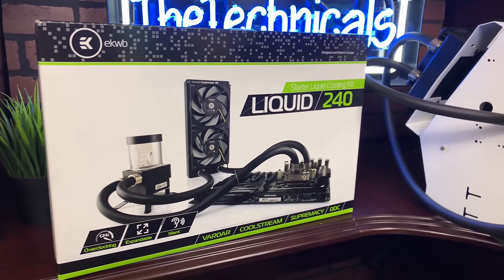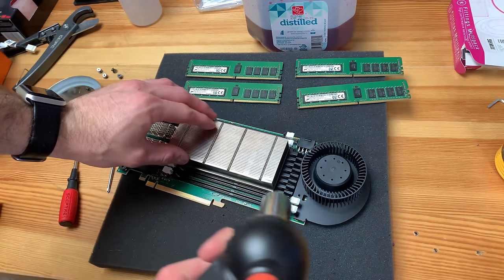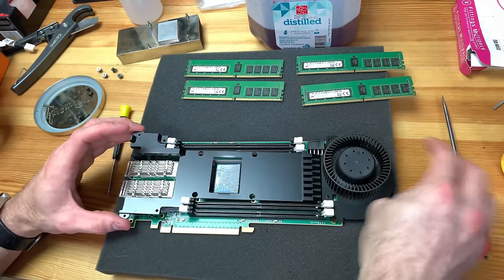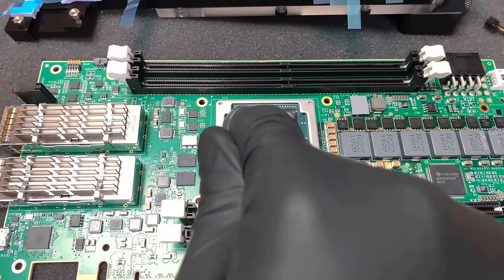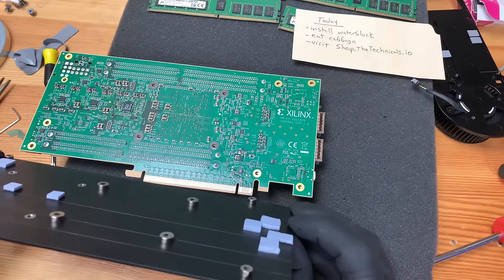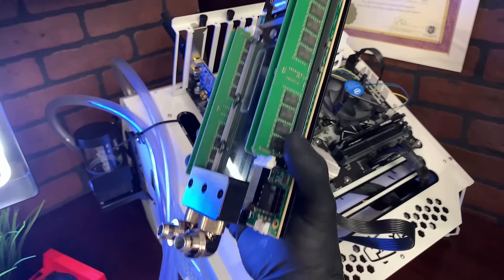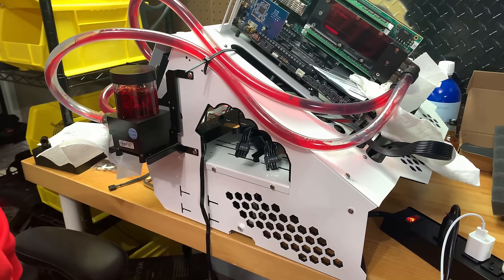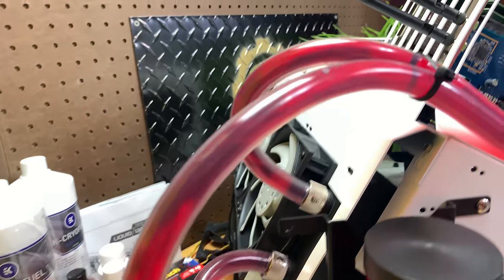[FPGA Series] How To Install TUL Water Block for Xilinx VCU1525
Very simple guide on installing the TUL waterblock from FPGA.Guide. Links to everything we featured are below.

For those asking about #'s, it'll take some time while I get assistance re-specing the voltage delivery. Apparently it has falled out of "spec". Way above my experience level, like most things. Will report as soon as possible.

⛏Mining Pool Use -p c=TECH as your password so I get credit for sending you!
⛏Charity Mining address: 0xEd4184694F2892A77aD777B972D033ebD7EF0fA4
Please consider using Eth.Nanopool.org so we can hit payouts! This month’s cause is TBD!

Buy the stuff:
Primochill Wetbench (Test Bench)
Ekwb fittings
Ekwb fittings
Thermaltake pump/res
EKWB Kit
TUL Waterblock: Fpga.Guide Shop

Google/Youtube TOS, for anyone hoping to report me for disclosing my earnings (Section 9, last line)
Comment rules, since it’s starting to get out of hand:
*Inflammatory or otherwise negative-for-negative’s sake comments get permanently hidden. I understand you’re 13 and think being negative and insulting is the only way to get a point across, but I have no patience for children. Save it for your mommy.
*Using multiple accounts during contests guarantees you’ll never win, and I’ll never let you know you’re flagged so you’ll keep pushing my cause. 😉